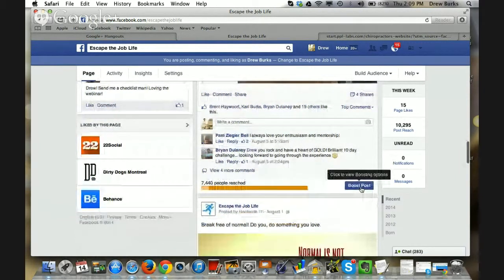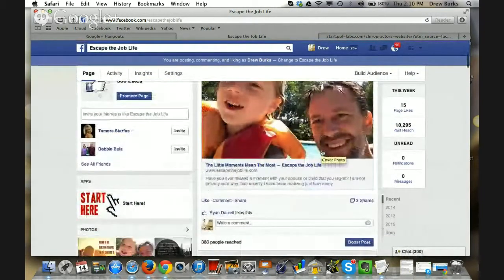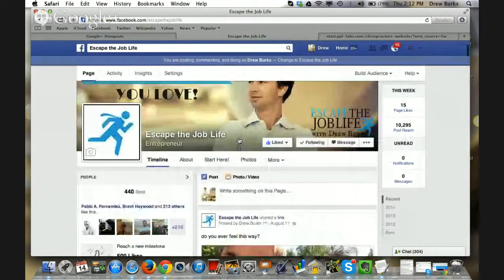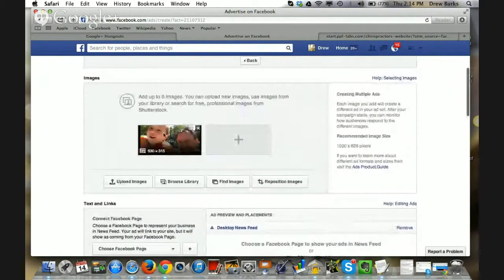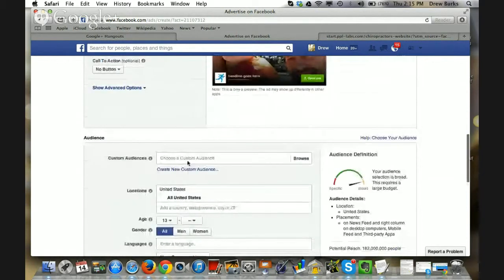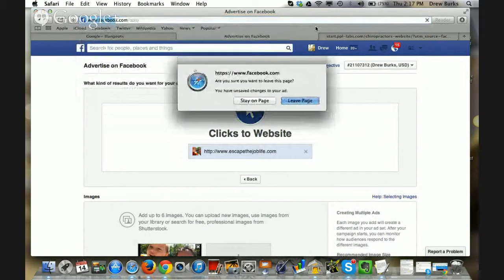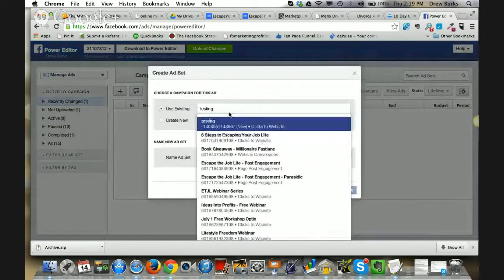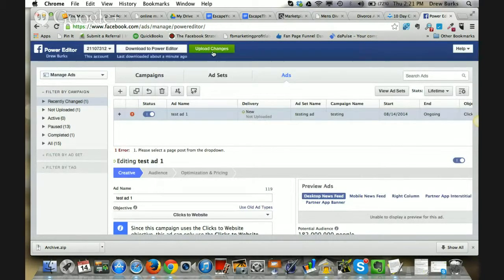The 10 Day Sales Funnel Challenge - Day 9